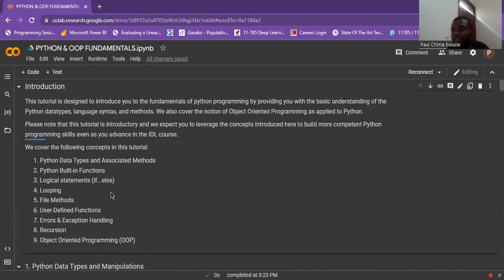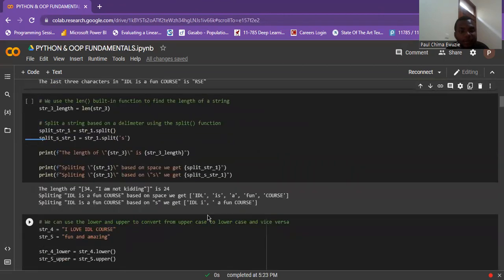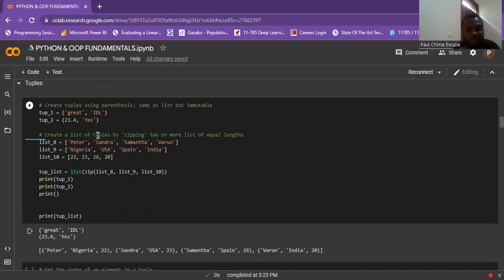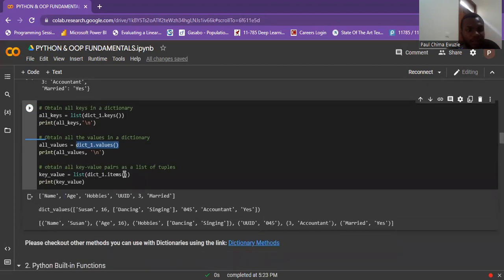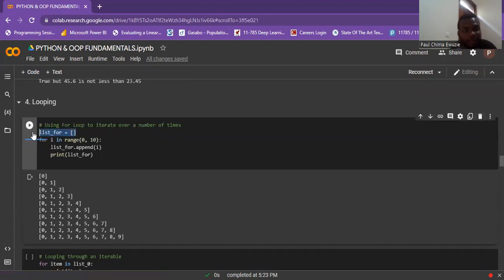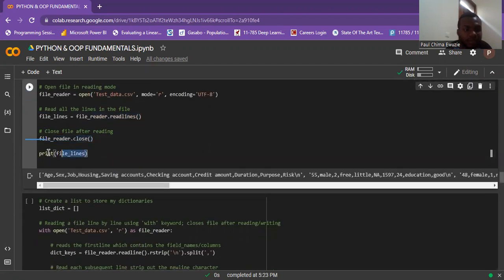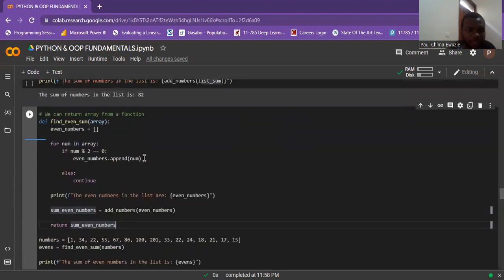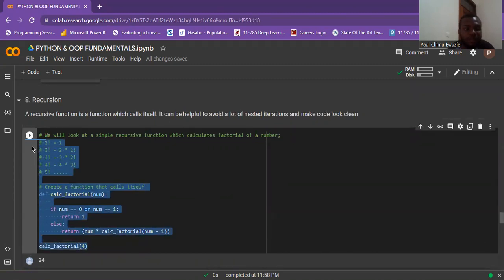11-785 Spring 2023 Recitation 0A: Python & OOP Fundamentals (Part 1/2)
This recitation is designed to introduce you to the fundamentals of python programming by providing you with the basic understanding of the Python datatypes, language syntax, and methods. We also cover the notion of Object Oriented Programming as applied to Python in the part 2 of this recitation.

Timestamps:

Python Data types: 00:00:55
Python Built-in Functions: 00:20:50
Logical statements: 00:22:56
Looping: 00:26:34
File Methods: 00:31:56
User-defined functions: 00:37:24
Errors & Exceptions: 00:41:14
Recursion: 00:45:45